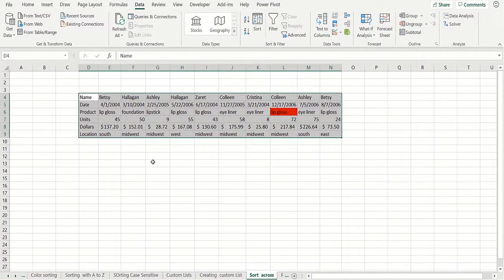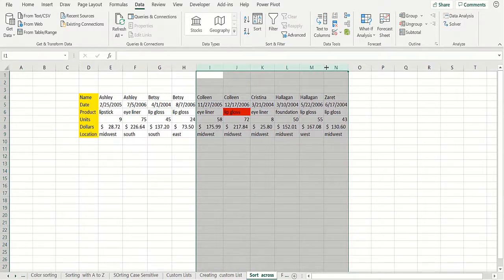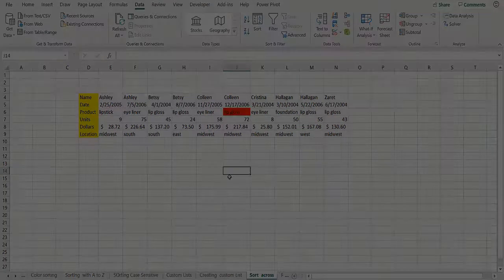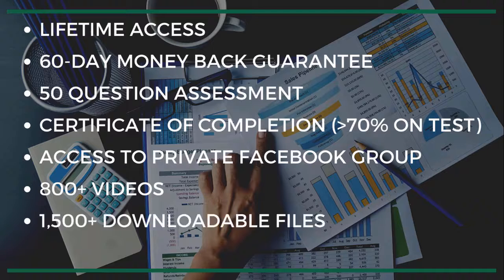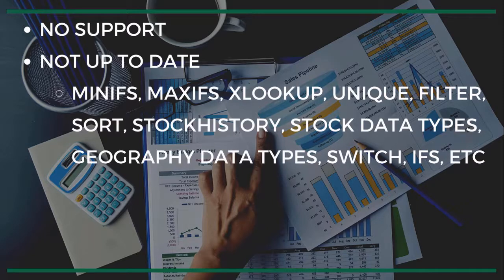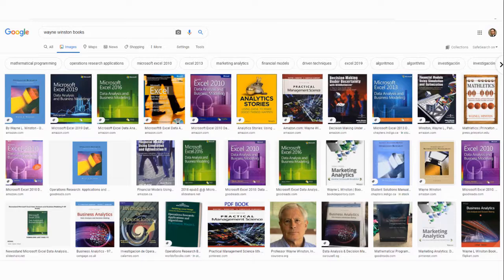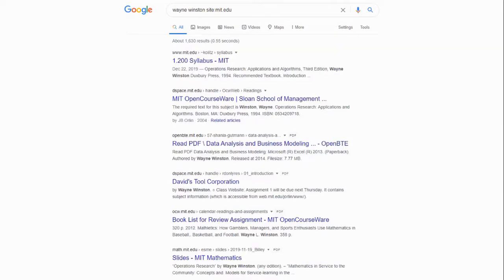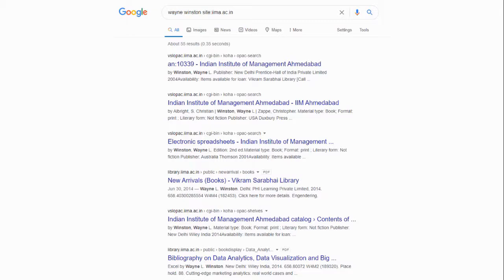How To Sort Your Data Across Rows Instead Of In A Columns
Harvard asked him to create their course and Microsoft asked him to write their book. In this video Dr. Winston discusses how to sort your data across rows instead of in a columns